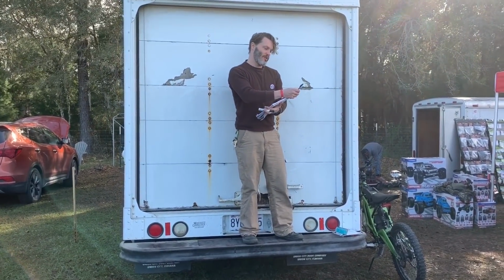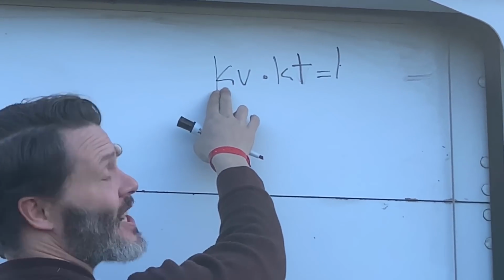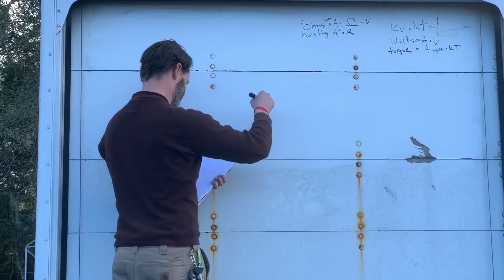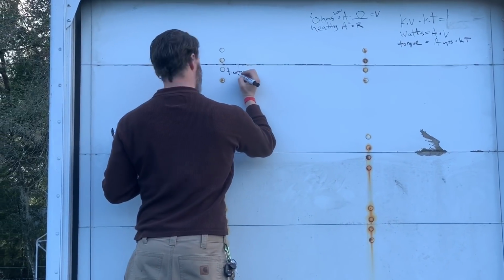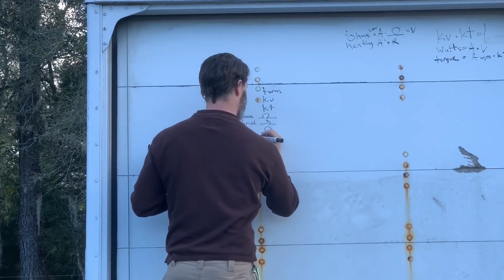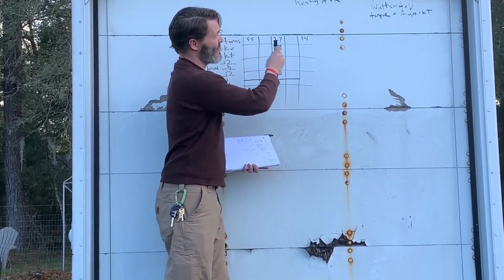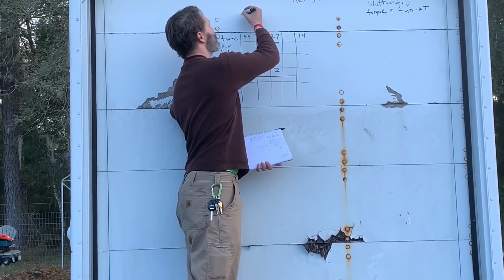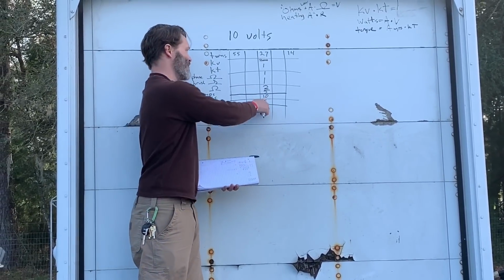USTE 2020 Holmes Hobbies Brushed Motor Tech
Awesome TECH with the crawler legend himself John Robert Holmes!!
Got things in your Cart on Amazon or Ebay? Well use these links below to check out and help out the channel